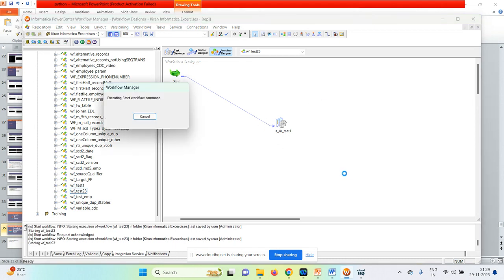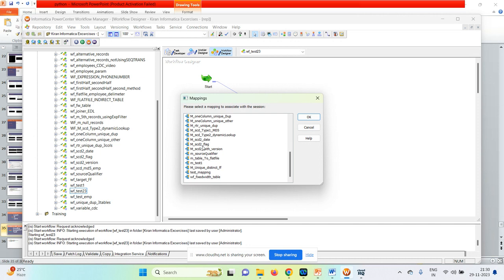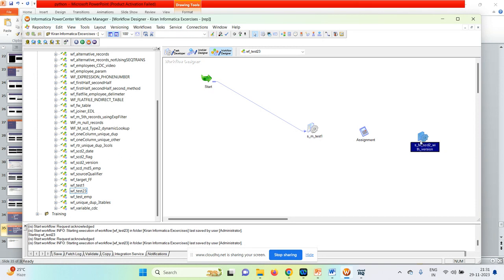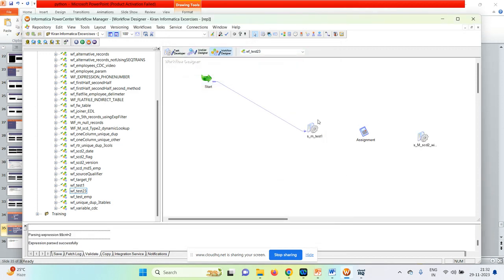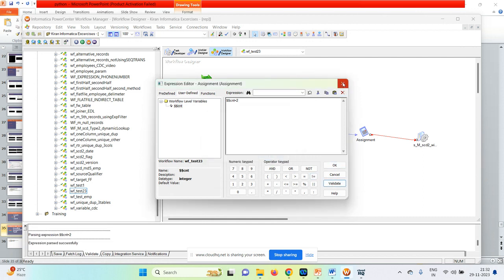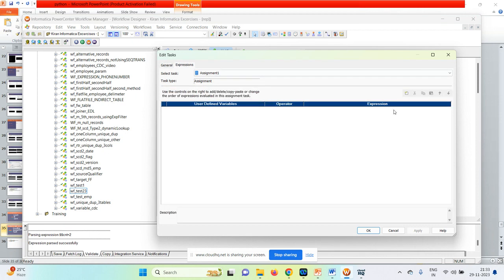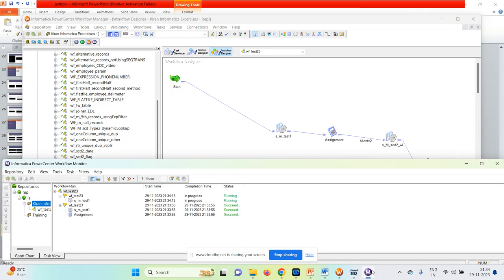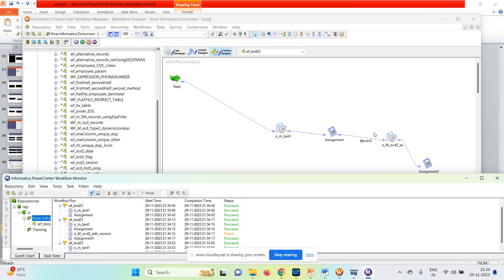Informatica session level properties, Assignment Task, Variable creation, count execution